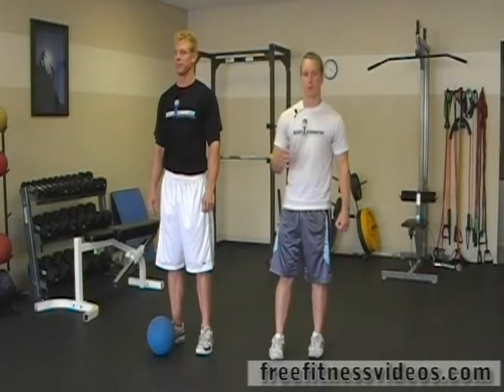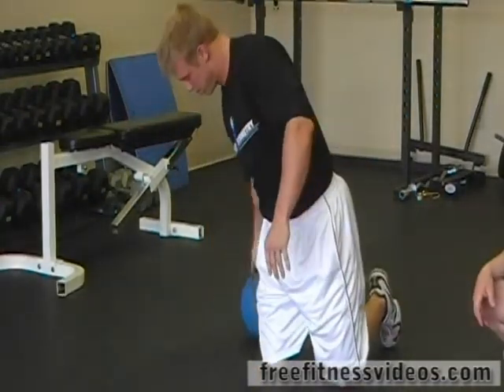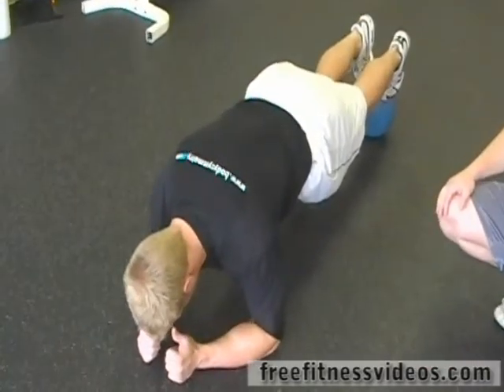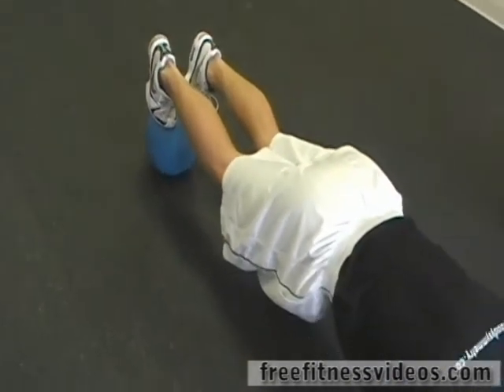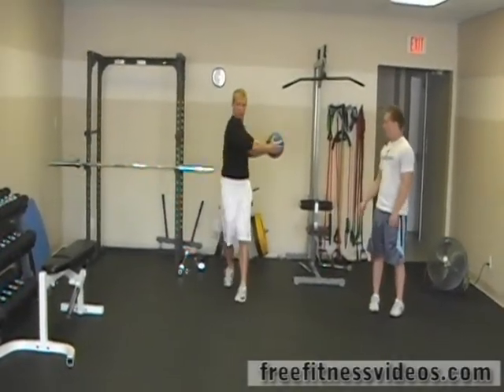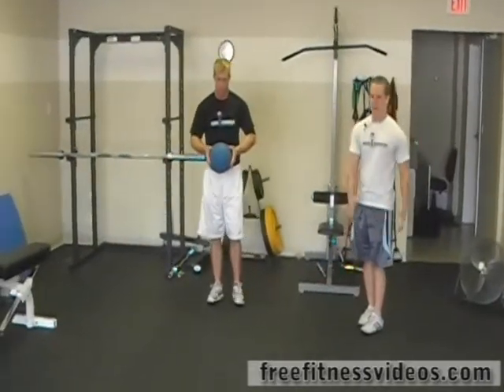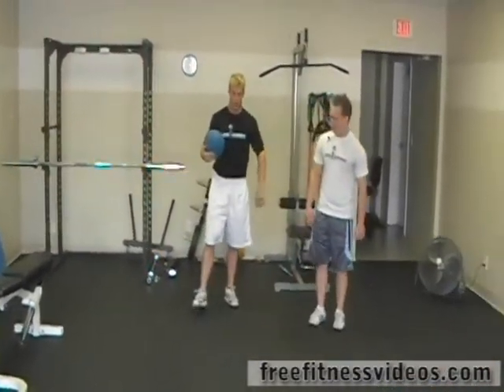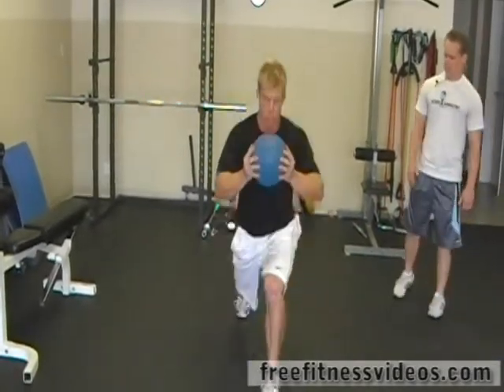Intermediate Medicine Ball Circuit 4